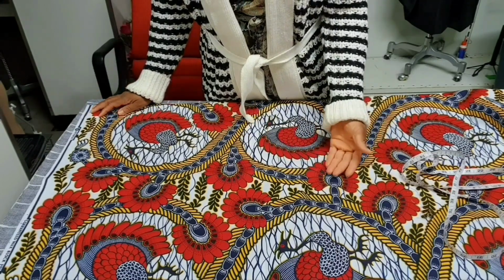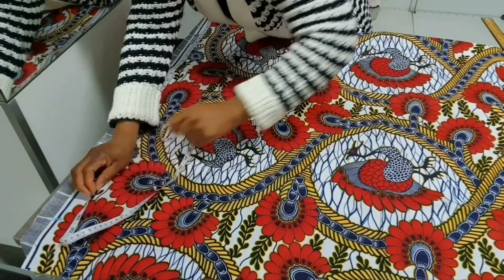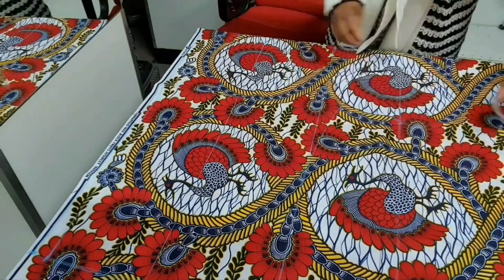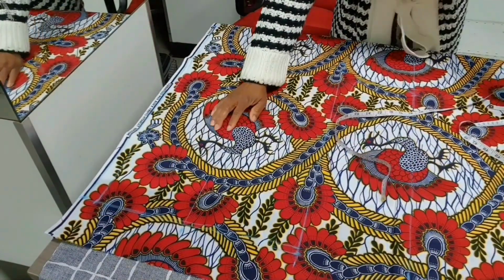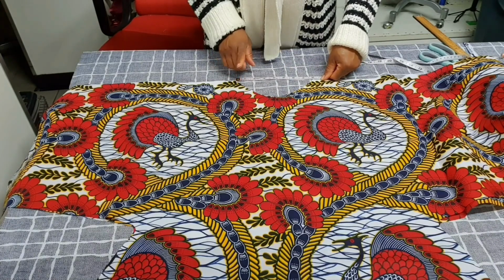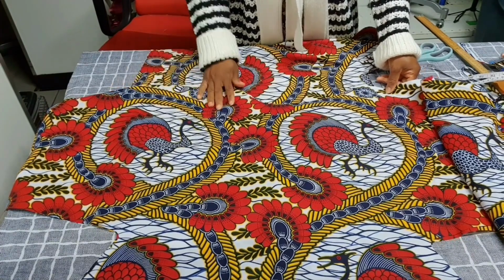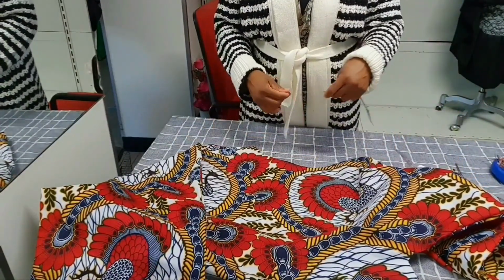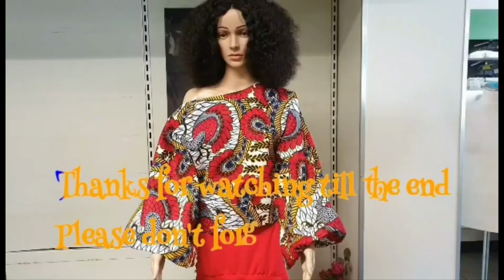How to cut and sew one sided top or Asymmetric neck Line with Exaggerated sleeves, well detailed